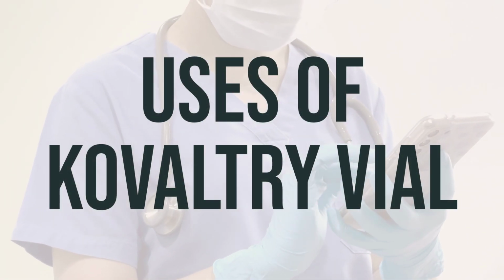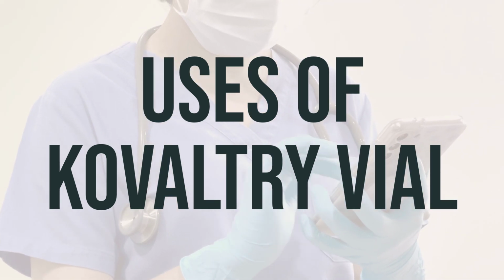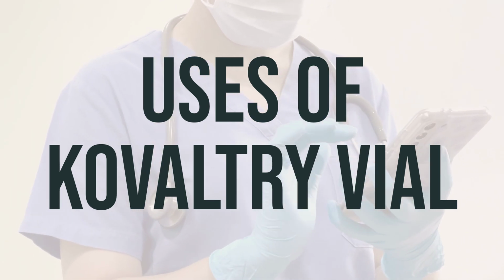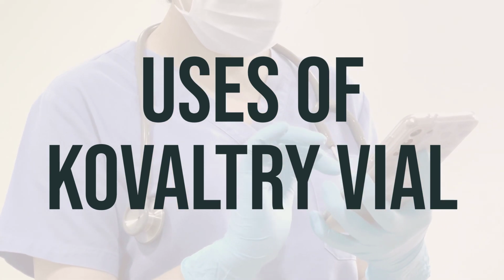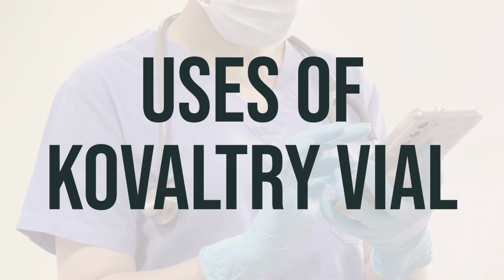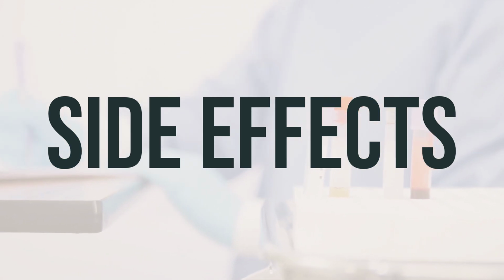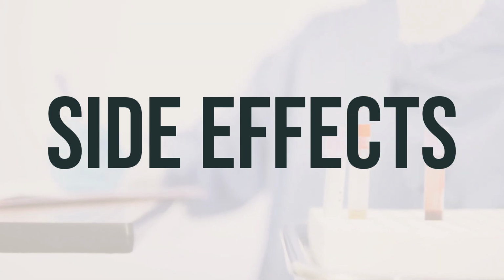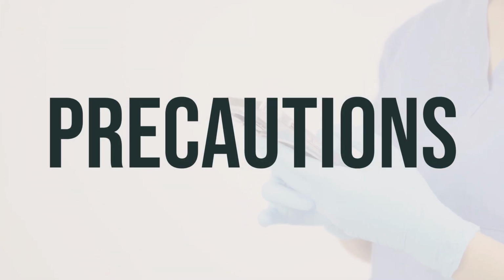How to use Kovaltry Vial - Explain Uses,Side Effects,Interactions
Kovaltry Vial is a medication used to control and prevent bleeding episodes in people with low levels of factor VIII, also known as hemophilia A. It is also used in these patients before surgery to prevent bleeding. People with low factor VIII levels are at risk for bleeding longer after an injury or surgery and for bleeding inside the body, especially into the joints and muscles.

This product contains a man-made form of factor VIII, also called antihemophilic factor. It is used to temporarily replace the missing factor VIII, a protein (clotting factor) that is normally in the blood, so that the blood can clot and the bleeding can stop. It should be noted that this medication should not be used to treat von Willebrand disease.

The daily dosage and optimal timing for taking Kovaltry Vial should be determined by a healthcare professional based on individual needs and medical condition. It is important to follow their instructions carefully for the best results.
4143